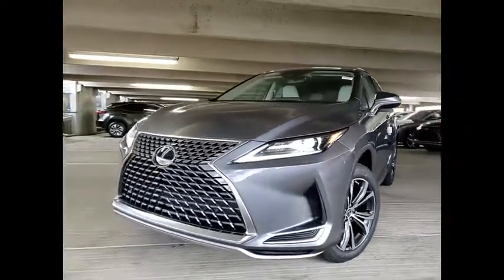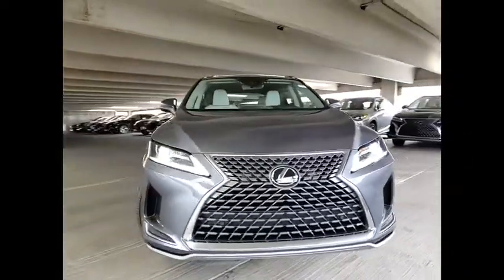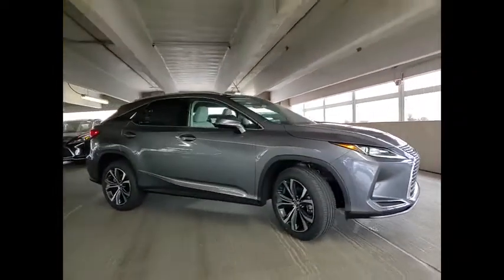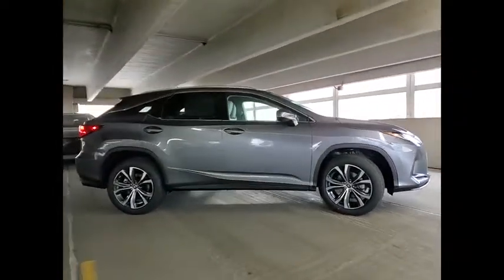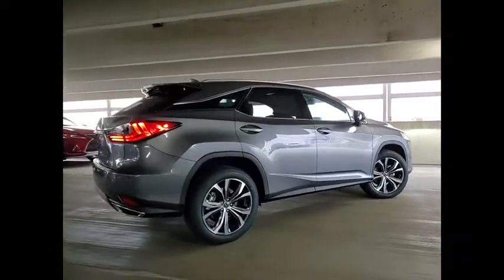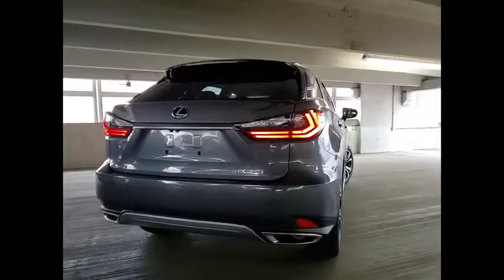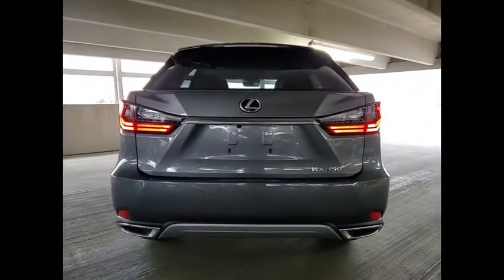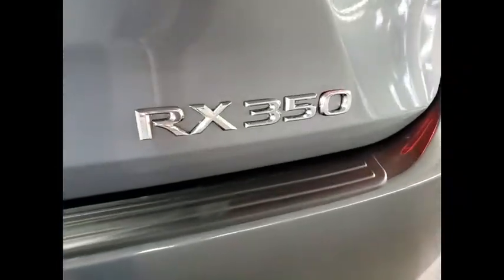2021 Lexus RX 350 Schaumburg IL 210333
2021 Lexus RX 350

Woodfield Lexus
350 E. Golf Rd

COLD WEATHER PACKAGE|20 SPLIT 5-SPOKE ALLOY WHEELS|HEATED/VENTILATED FRONT SEATS|POWER BACK DOOR W/ KICK SENSOR|PREMIUM PACKAGE|BLIND SPOT MONITOR|MOONROOF|WOOD & LEATHER STEERING WHEEL|DOOR EDGE FILM BY 3M|ACCESSORY PACKAGE